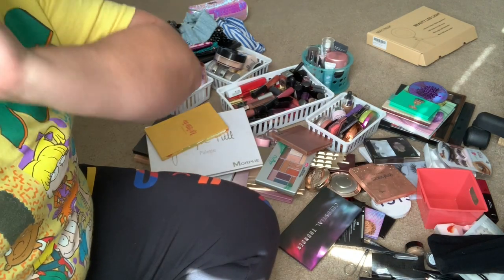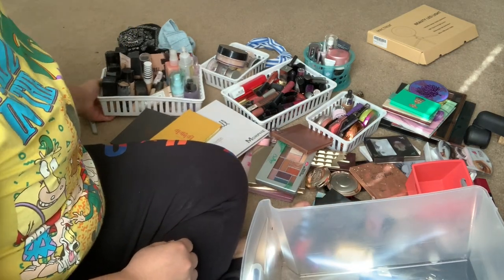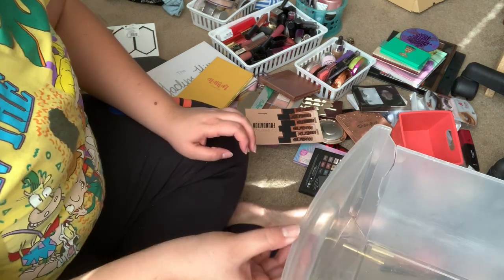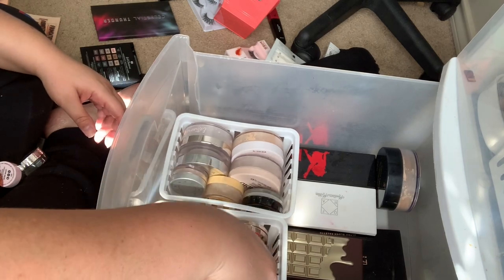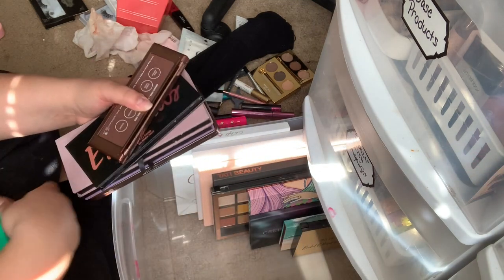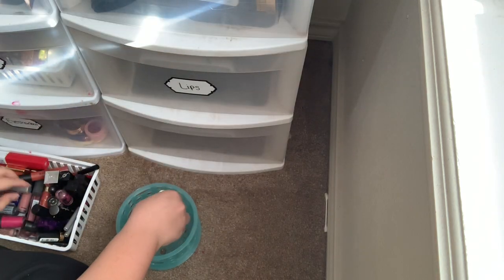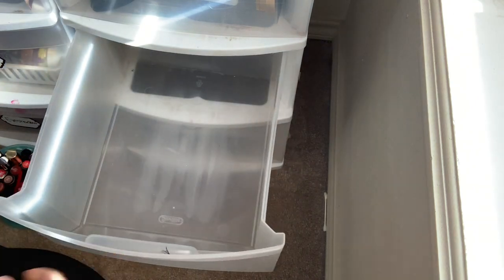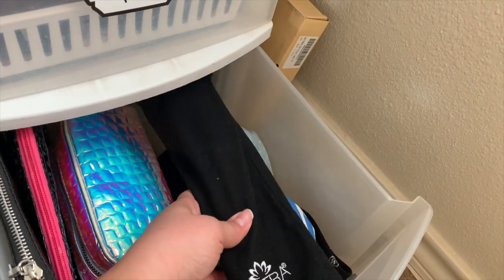Reorganizing My Makeup To Start Fresh | 2020